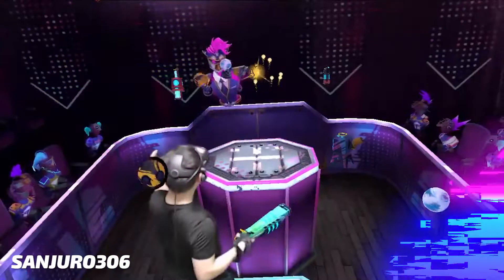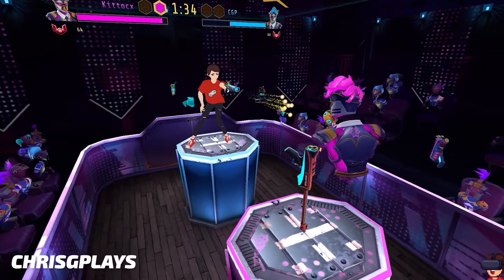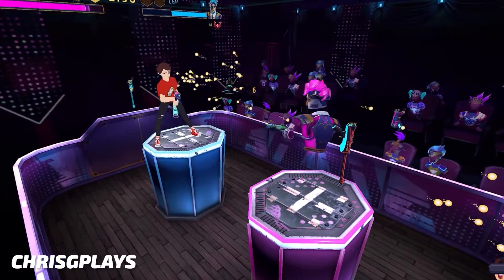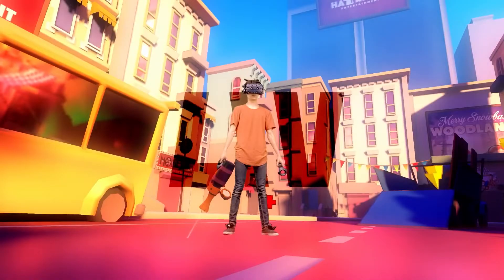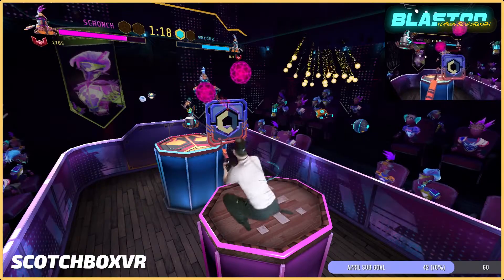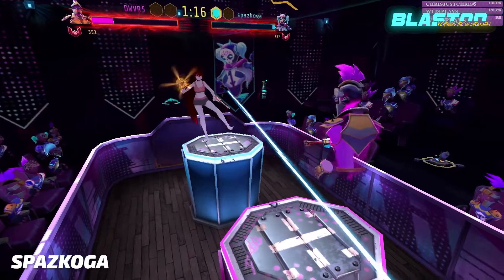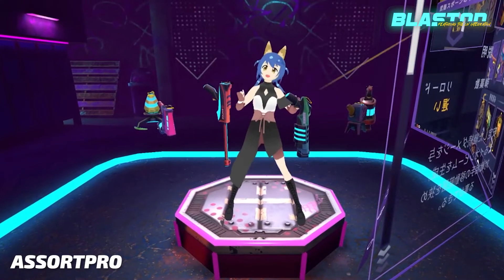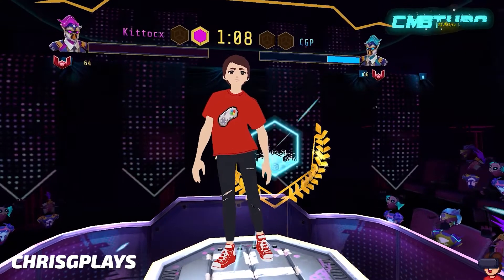The next level of Blaston Streams!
Want to take your streams to the next level? Well then listen in and learn more about LIV and how it can be used in Blaston!